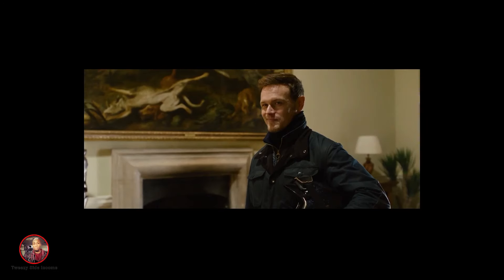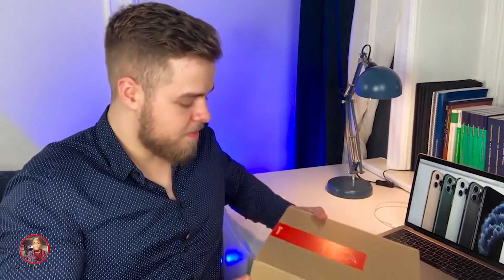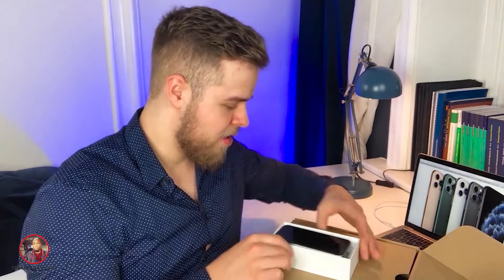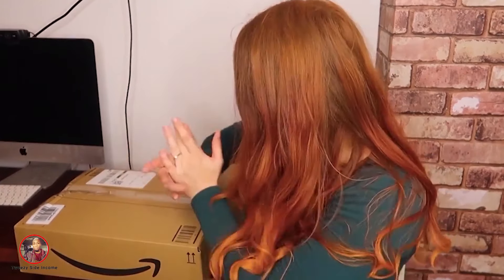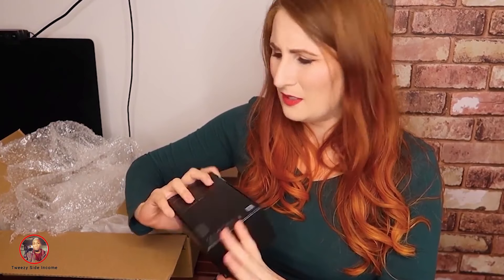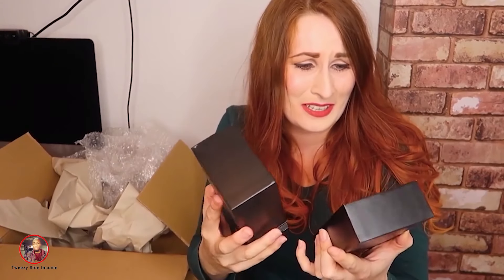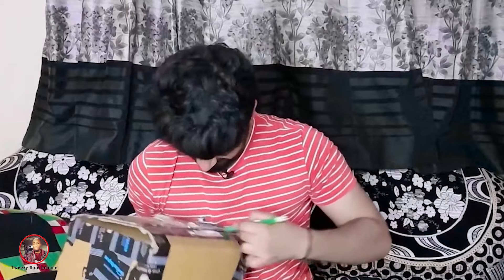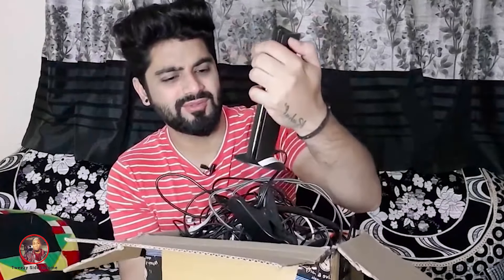FUNNIEST IPHONE 12 UNBOXING FAILS! - 18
Consumers having tech difficulties with their Apple and Samsung phones. Maybe they should have bought a Huawei lol. Another tech device won’t boot up is something artificial intelligence won’t solve. Hopefully they invested in cryptocurrency because they are going to need it to buy a new tech device. See what happens when they try their luck with computers from Dell, Intel, IBM, Microsoft, and HP. You can also tune in to watch memes about Lenovo, Panasonic, Sony, and that knock off tech device that was bought on sale. Don’t be embarrassed now.